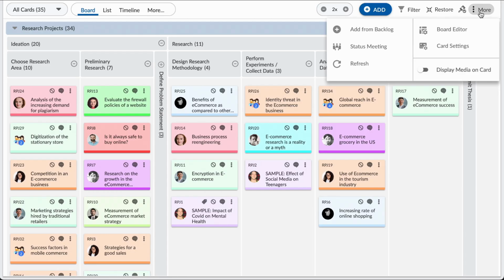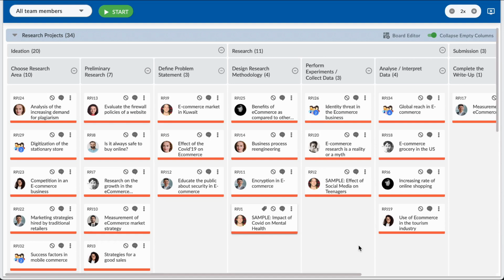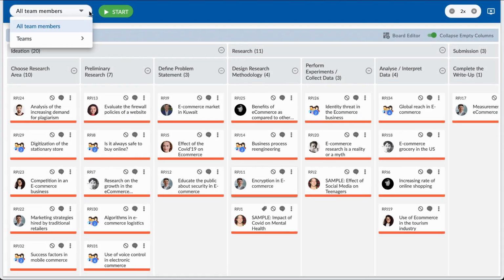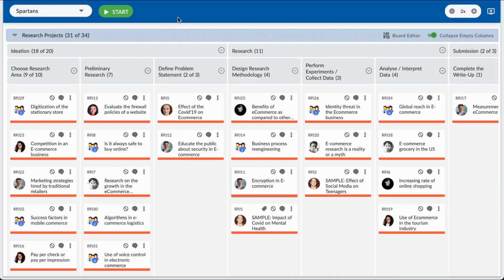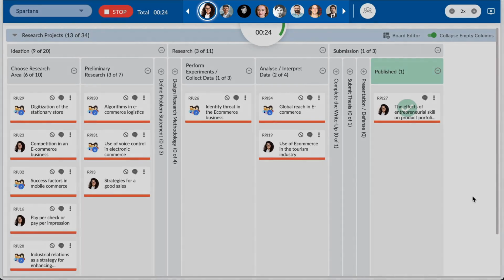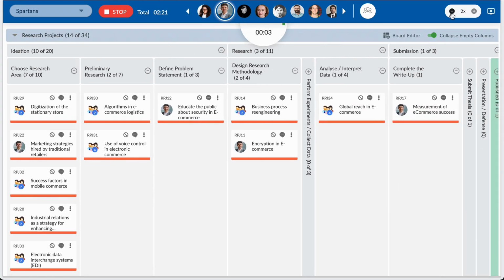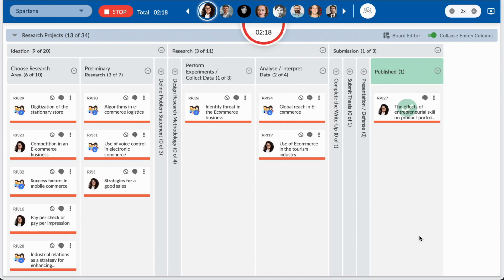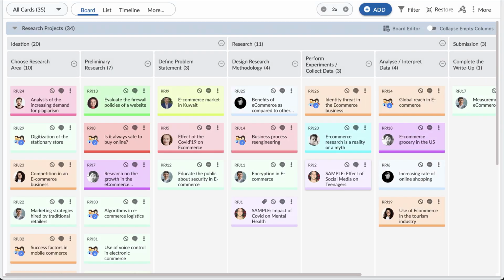Working with Status Meeting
In this video, you will learn how to use Status Meeting option in Execution Board.